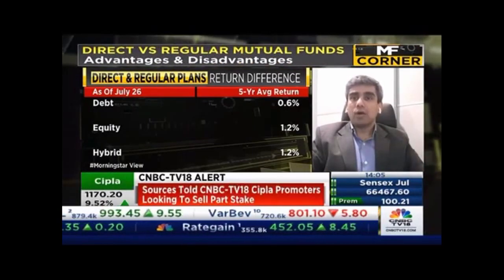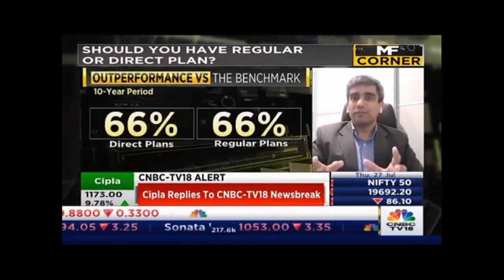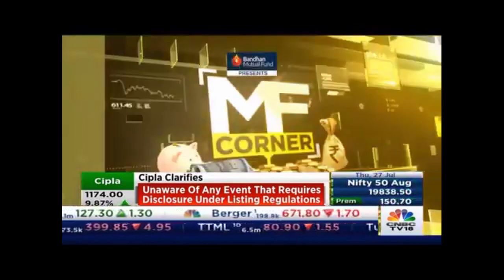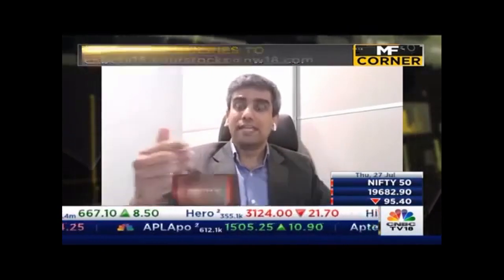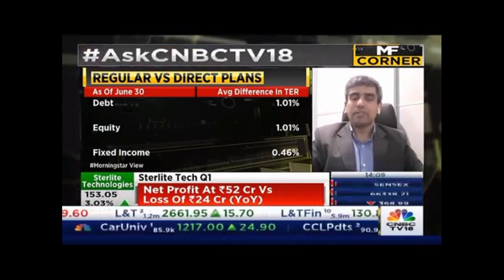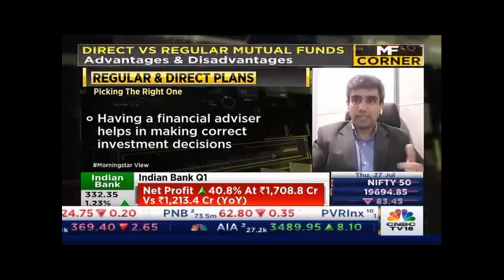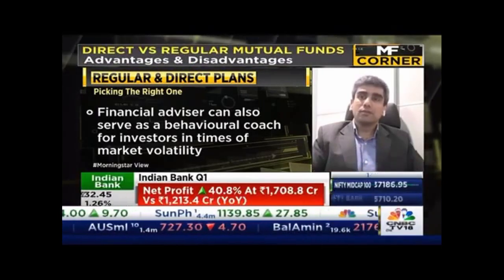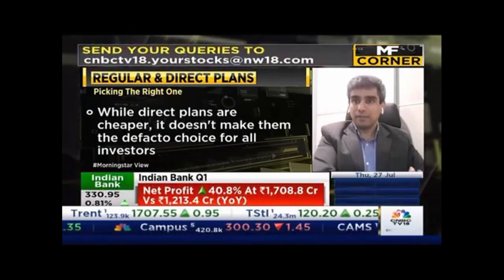Understanding Regular and Direct Mutual Fund Plans | CNBC TV18 | MF Corner | Kaustubh Belapurkar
Mr. Kaustubh Belapurkar - Director - Fund Research, Morningstar Investment Advisors India, shares valuable insights to help investors make informed decisions. Learn why seeking professional advice might be crucial for new investors and how different plans perform against benchmarks along with the difference between regular plans and direct plans.